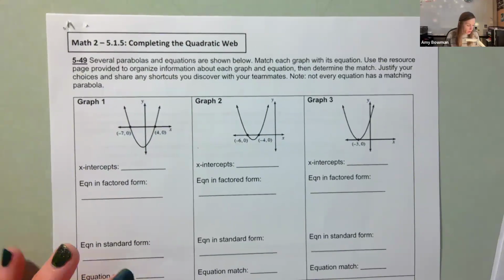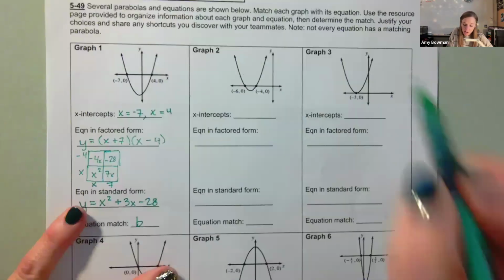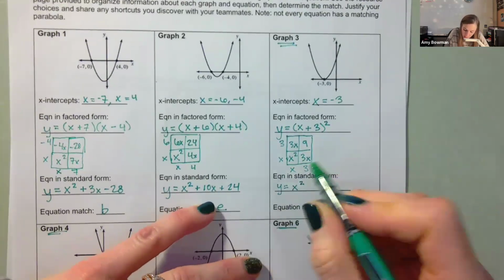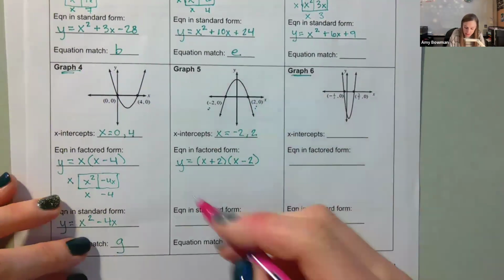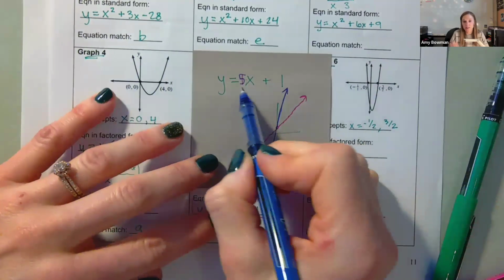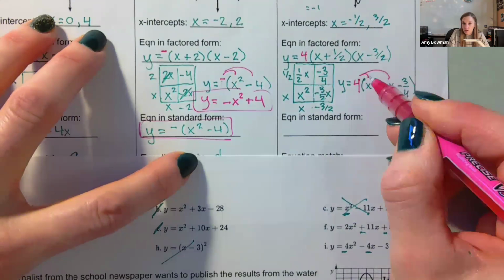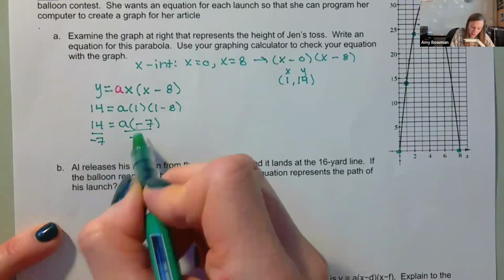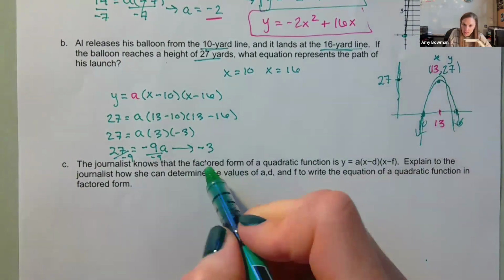Math 2: 5.1.5 Video Notes